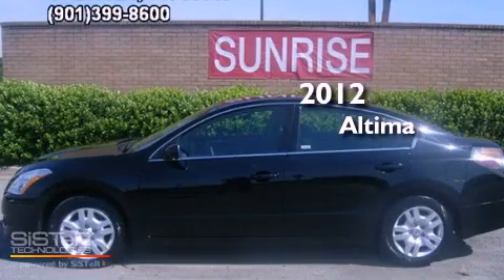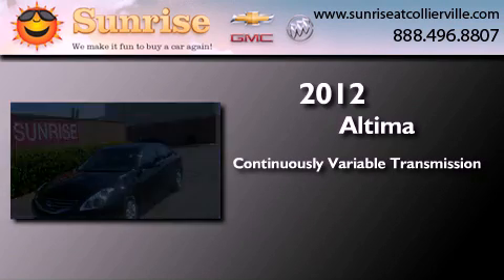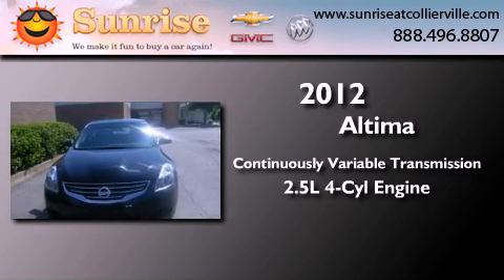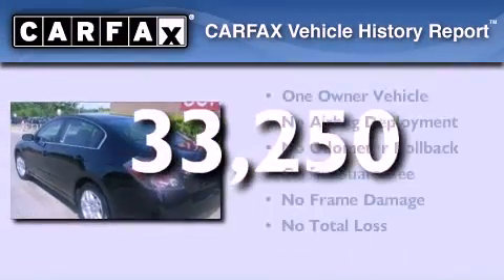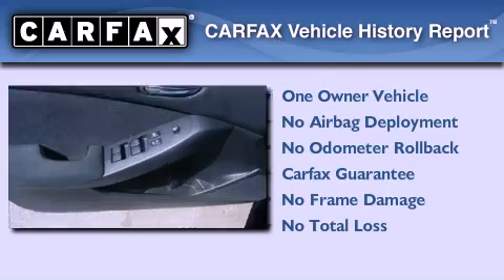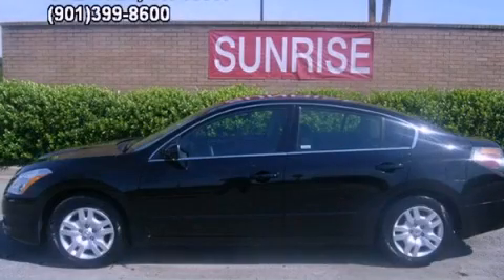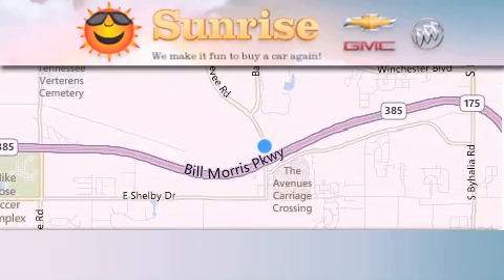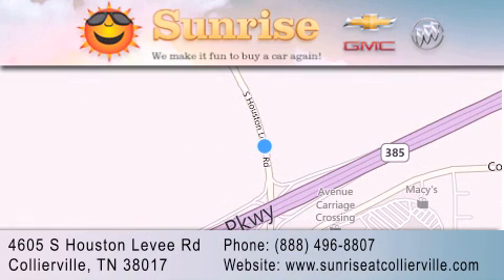2012 Nissan Altima Collierville TN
Year : 2012
 Make : Nissan
 Model : Altima
 Engine : 2.5L 4 cyls
 Trans . : CVT (Continuously Variable)
 Exterior : Black
 Miles : 33,250

 Stock : U3433

 4605 S. Houston Levee Rd.